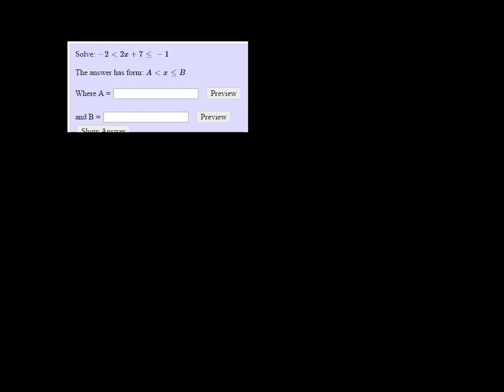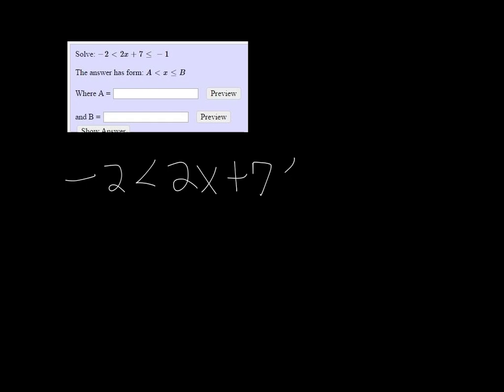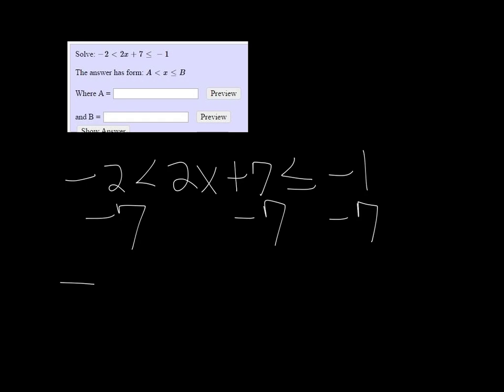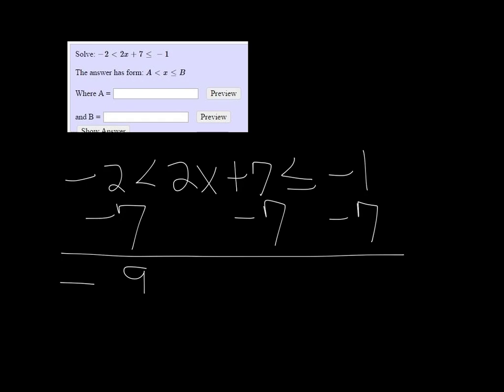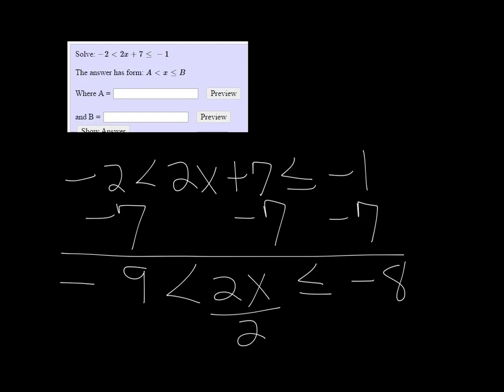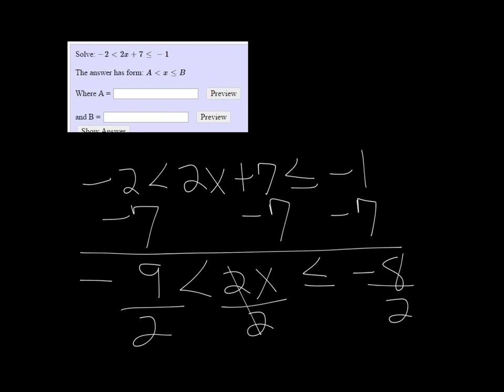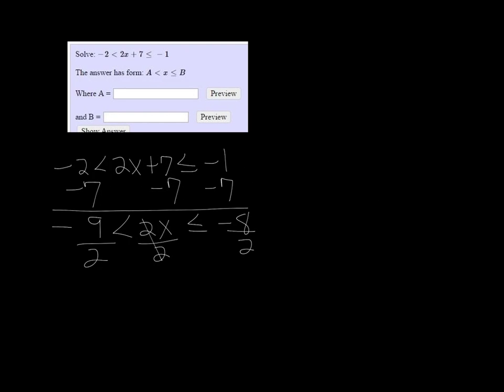MTE 4 W2#33